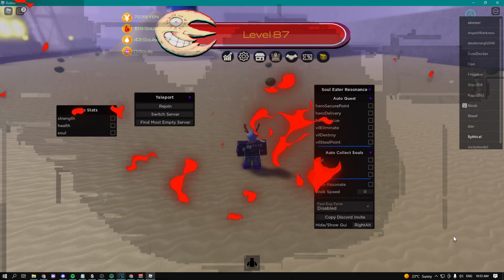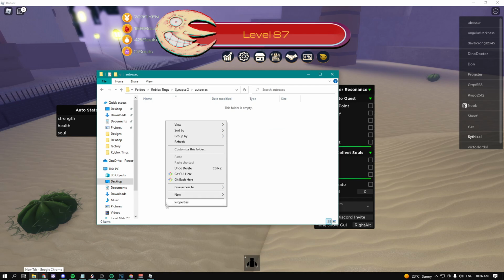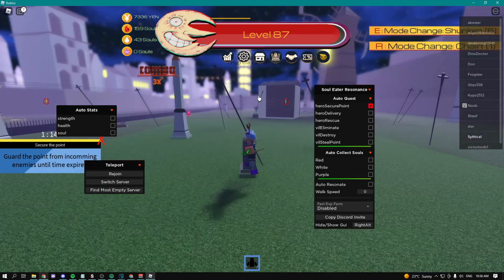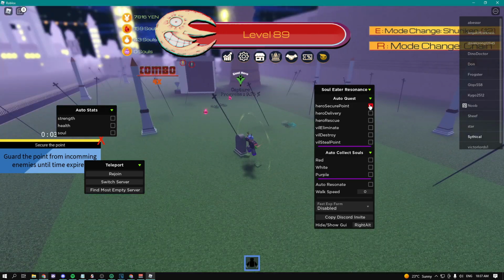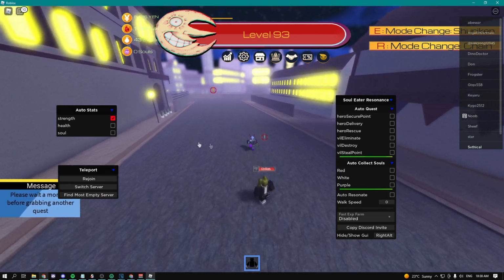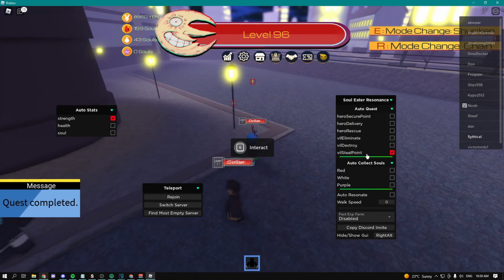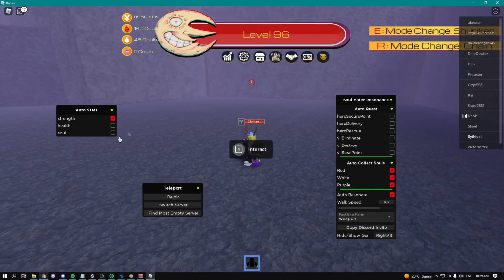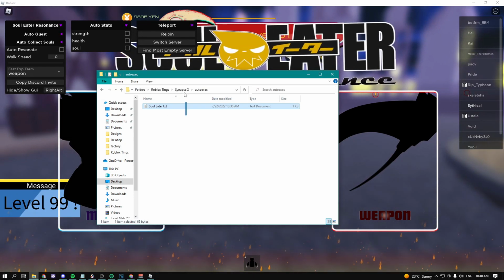[NEW] Soul Eater Resonance Script / Hack | Auto Farm | Auto Quests | *PASTEBIN 2022*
Roblox Soul Eater Resonance Script Exploit Updated, Pastebin 2022 Mod, Auto Farm & More

╌╌╌╌╌╌╌ (✔️ LINKS ✔️) ╌╌╌╌╌╌╌

╌╌╌╌╌╌╌ (✔️ SUMMARY ✔️) ╌╌╌╌╌╌╌

In this video, I am showing you guys the best Soul Eater Resonance script! This script includes many features such as: Auto Farm, Auto Quests and many more!

╌╌╌╌╌╌╌ (✔️ TIME STAMPS✔️) ╌╌╌╌╌╌╌

00:00 - Intro
00:13 - Showcase
03:14 - Outro

╌╌╌╌╌╌╌ (✔️ CREDITS✔️) ╌╌╌╌╌╌╌

NotOreoz

purposes such as Education AND/OR Commentary.
for the purpose of using their copyright to infringe upon the Constitutional Rights of others